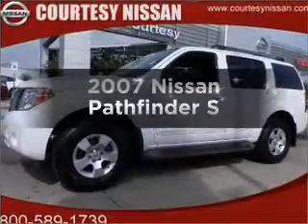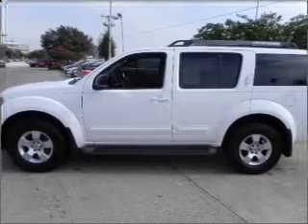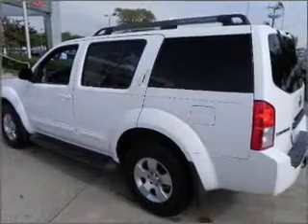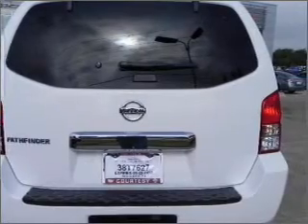2007 Nissan Pathfinder - Richardson TX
Year: 2007
Make: Nissan
Model: Pathfinder
Trim: S
Engine: 4.0 liter 6 cylinder 24 valve
Transmission: 5-Speed Automatic
Color: Avalanche Clearcoat
Mileage: 38224
Address:
1777 North Central Expressway